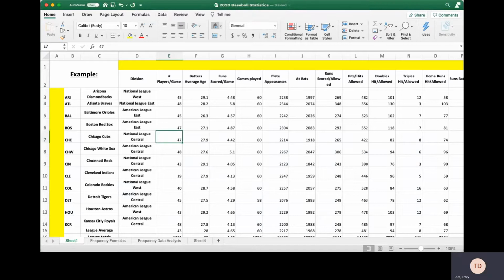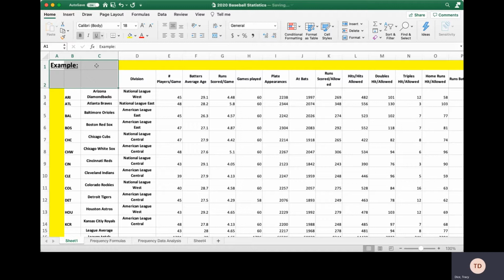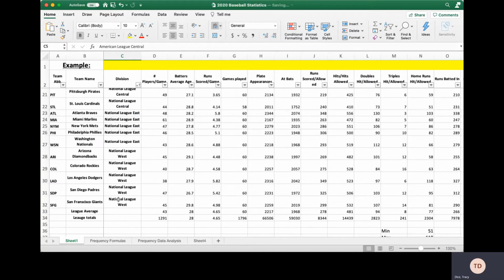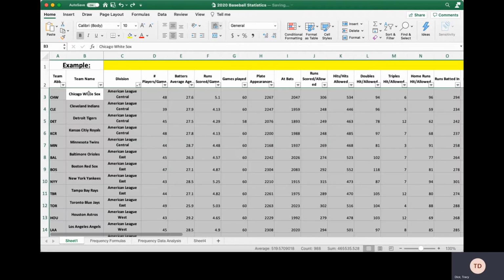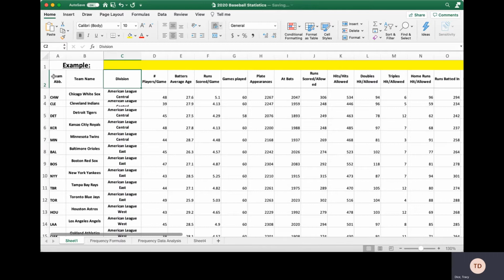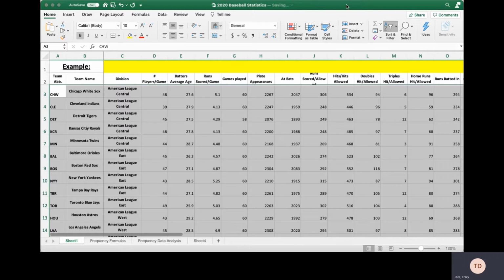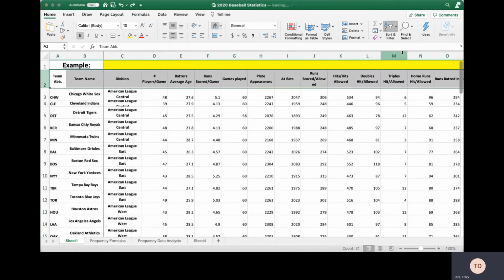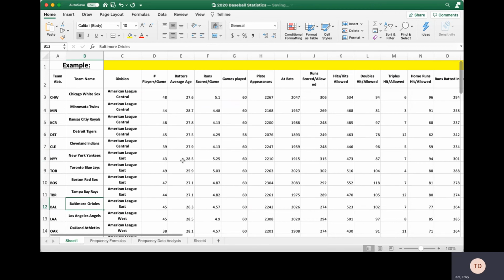Sorting in Excel